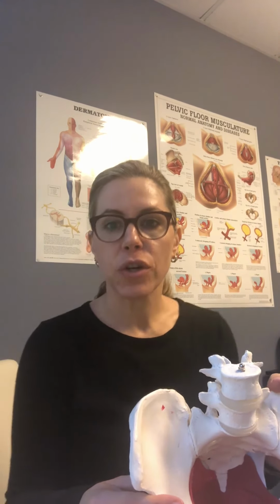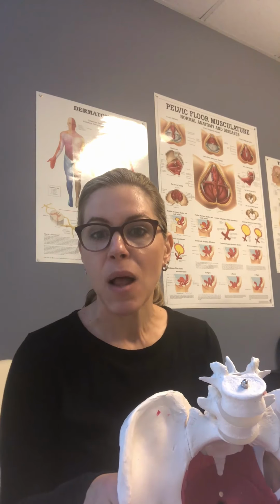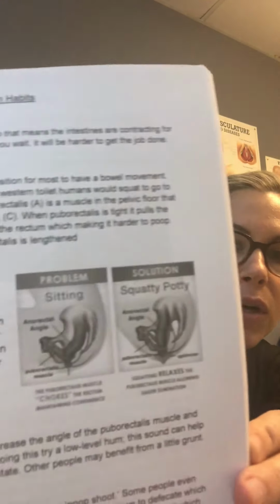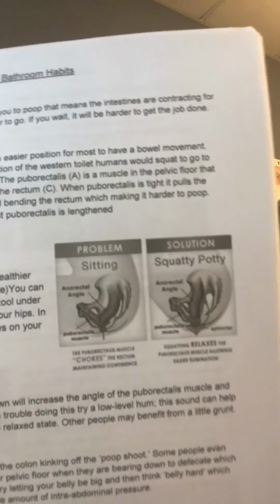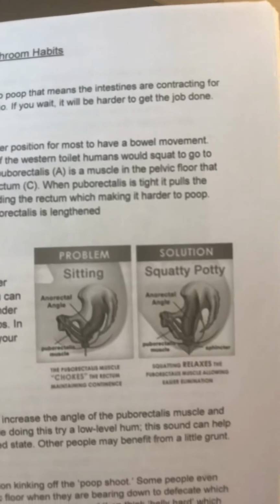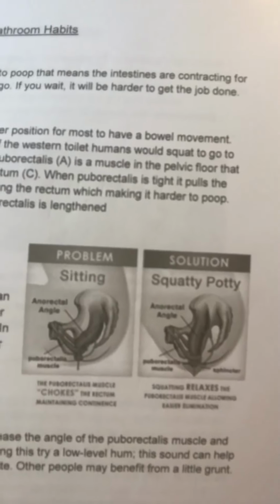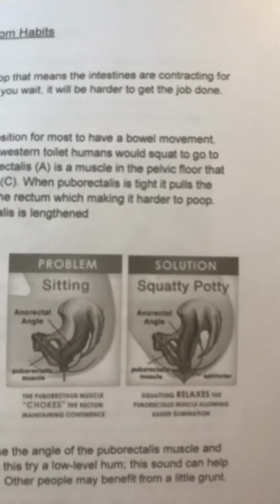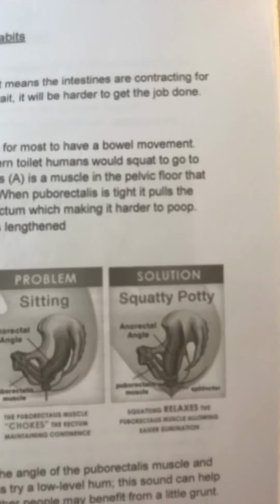Anatomy of the Bony Pelvis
learn all about which bones make up the bony pelvis